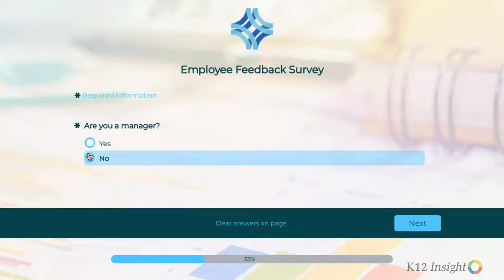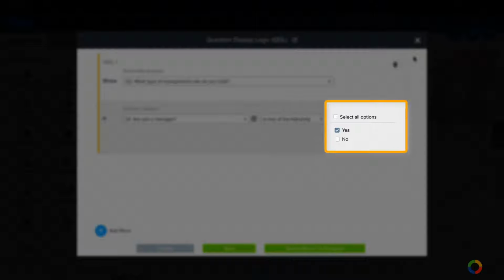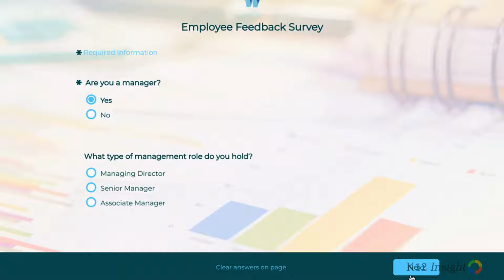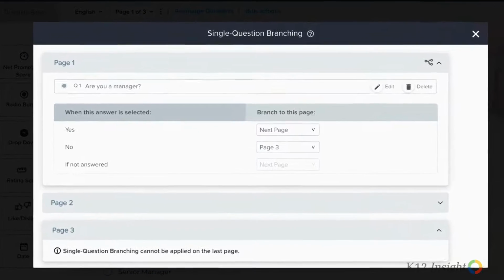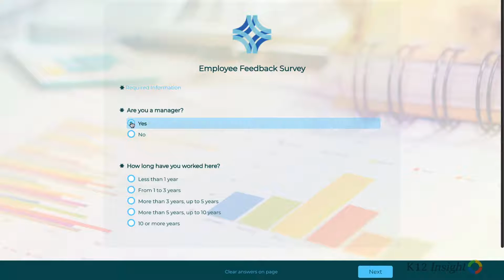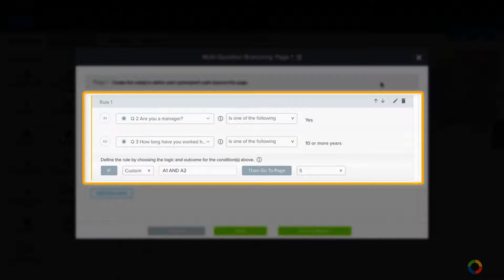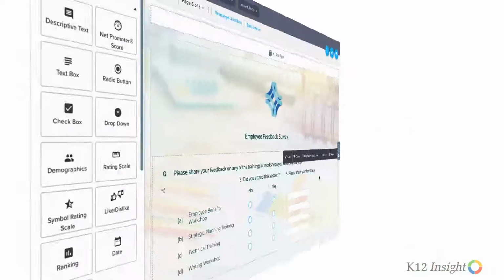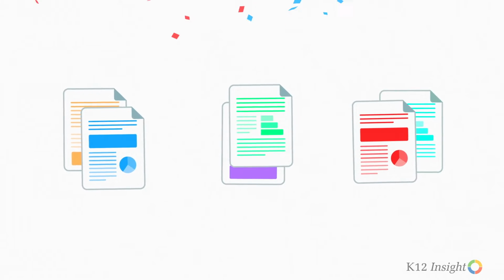K12 Insight Engage: Logic Options Overview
Ask participants exactly the right follow-up questions through skip logic conditions Question Display Logic, Single-Question Branching, Multi-Question Branching, or IntelliMatrix.